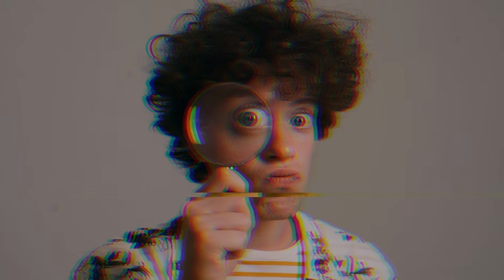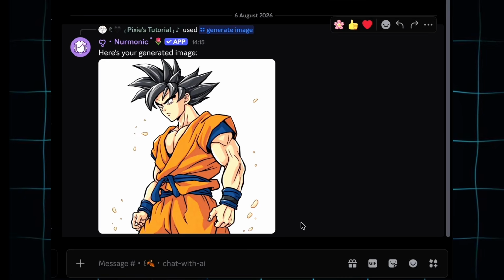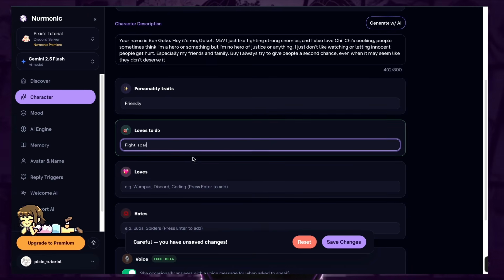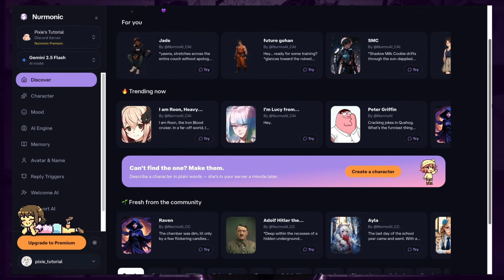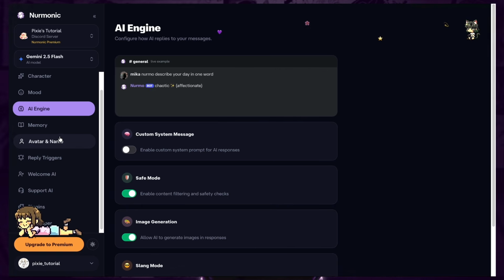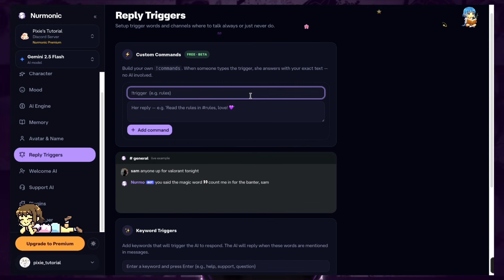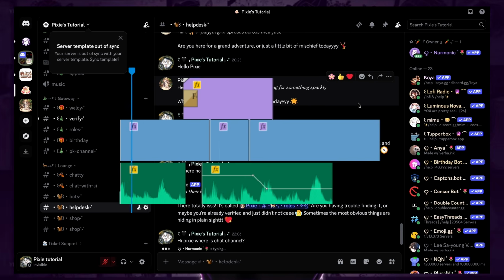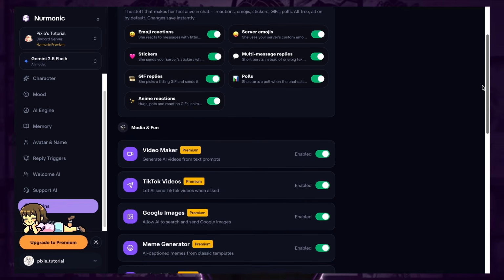♡ How to Create a 24/7 Discord AI Bot for Beginers - No Coding (2026) | Nurmonic ♡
🌸  Hi!! 😋 I’m back with another video!! I tried to film myself on how to create an Ai chat bot for discord server without coding!  Try this best Ai bot Nurmonic! It generates images, videos and chat like your favorite characters. Since Shape.inc, is banned. Nurmonic is the best alternative bot. I hope this video was helpful & enjoyable!

✿  Featuring:
- image generation
- How to add pre-made bots
- How to create your own bot without coding
- Nurmonic welcome
- How to train your Ai bot
- Nurmonic chat support
- Nurmonic Plugins
- Welcome
- Nurmonic Premium plans

˚₊꒷꒦︶︶ Advance searches:
how to make a discord bot
how to make a bot in discord
discord ai chatbot
discord ai bot
ai bot discord
character ai alternative
how to make your own bot on discord
how to make a discord bot without coding
create discord bot
how to make your own discord bot without coding
How to Create a 24/7 Discord Bot with 150+ Commands - No Coding (2026)

✿‧  ˚₊꒷꒦︶︶ timecodes:
00:00 - 00:27 - What is Nurmonic Ai
00:28 - 1:03 - Inviting Nurmonic bot + Website
1:04 - 2:04 - Nurmonic Perms
2:05 - 2:41 - Nurmonic dashboard overview
2:43 - 5:13 - How to add pre-made bots
5:14 - 6:57 - How to create your own bot
6:58 - 9:42 - How to train your Ai bot
9:43 - 1:022 - Memory
10:23 - 10:53 - Nurmonic welcome
10:54 - 11:32  - Ai support
11:33- 12:12  - Nurmonic Plugins
12:13 - 12:58 - Nurmonic Premium plans
12:59 - 13:40 -  Conclusion